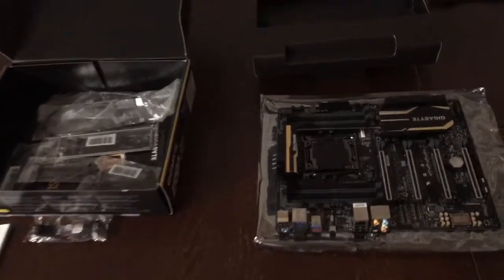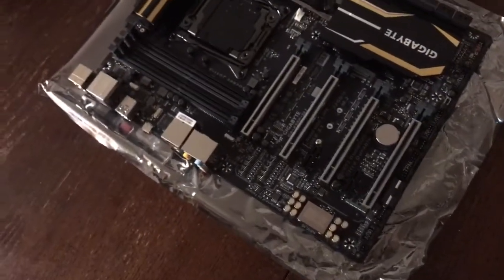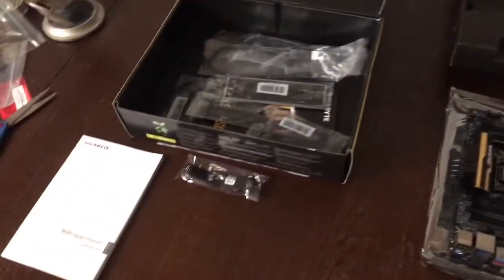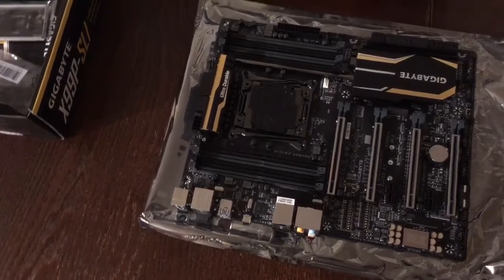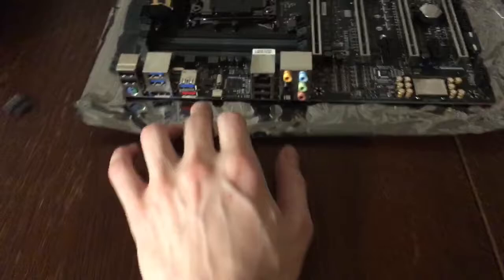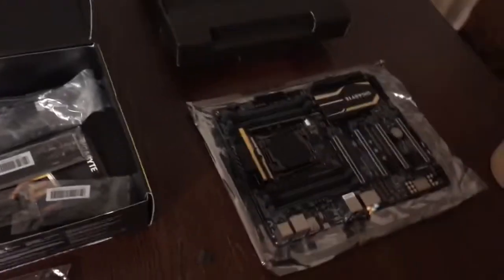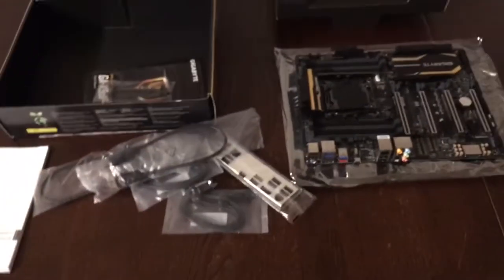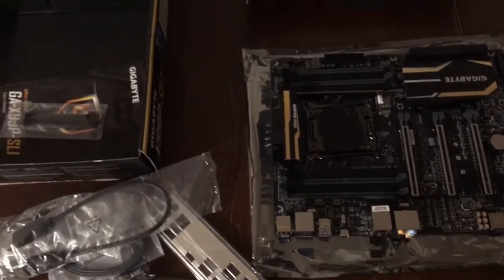[unboxing] Gigabyte X99 GA-X99P-SLI Motherboard for Intel Broadwell and Broadwell-E 2011-v3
This is a beast... AND it has and smidgen of RGB lighting. The DP acts as a display hub for DP to USB 3.1/Thunderbolt. 4 Channel SLI capable. The video was recorded before the Broadwell-E was announced. This was the first purchase toward going Balls Deep.

GIGABYTE GA-X99P-SLI

NEW! Intel i7-6850K $628 from Amazon.

X99 Motherboards
NVIDIA GTX 1080 for SLI